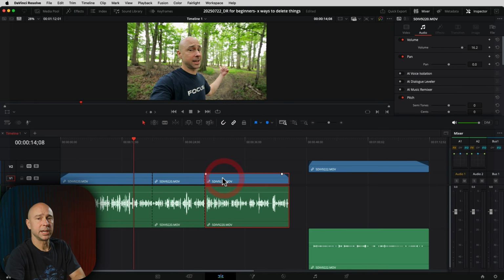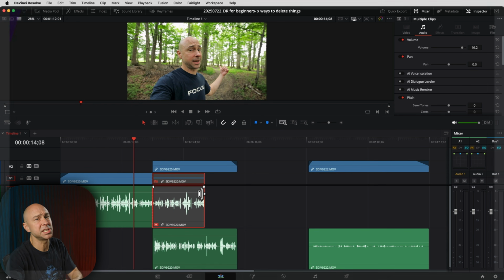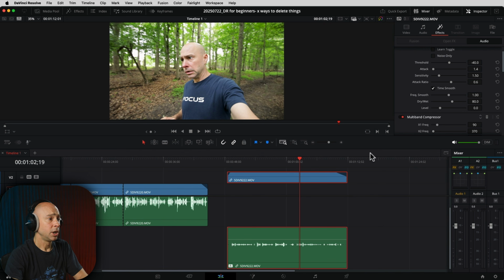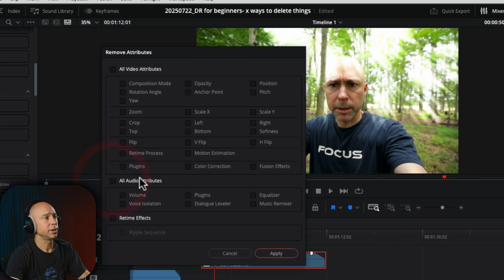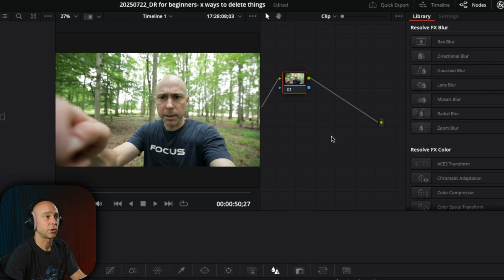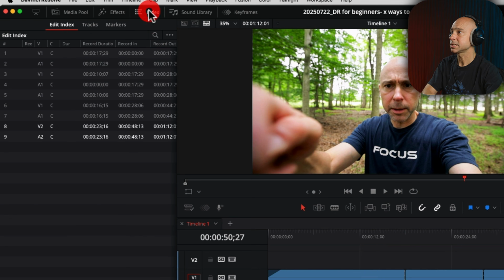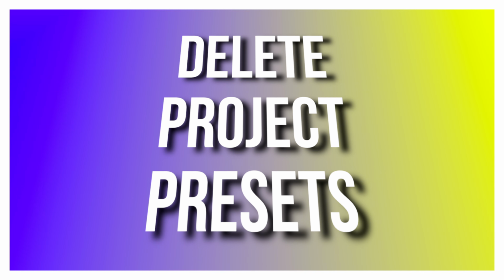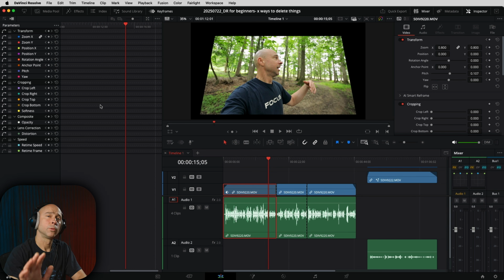🎬 DaVinci Resolve 20 for Beginners – 5+ Ways to Delete Anything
Struggling to delete clips, tracks, or effects in DaVinci Resolve 20? You’re not alone! In this beginner-friendly tutorial, I’ll show you 5 essential ways to clean up your project — the right way. Whether you’re removing effects, resetting color grades, or clearing out media, this video has you covered.

✅ What you’ll learn in this quick guide:
• How to delete a DaVinci Resolve project
• 4 ways to delete clips (and remove applied effects)
• Remove Clip Attributes
•Remove Audio FX from Clips
• 4 ways to delete or reset a color grade
• Remove/Delete Powergrades
• 2 ways to delete tracks
• How to delete media from the Media Pool
• Delete Deliver Page Preset
• Delete Project Presets
• Delete Fusion Node
• Delete Keyframes

DaVinci Resolve doesn’t always make deletion obvious — but after this video, you’ll feel more confident and in control of your edits.

— Jason